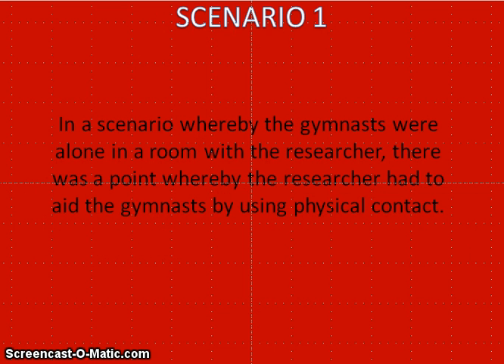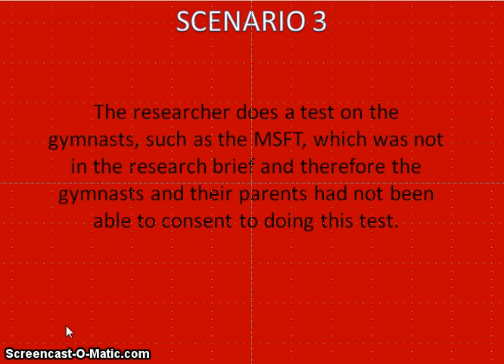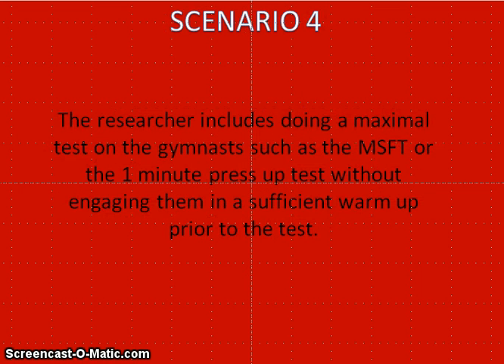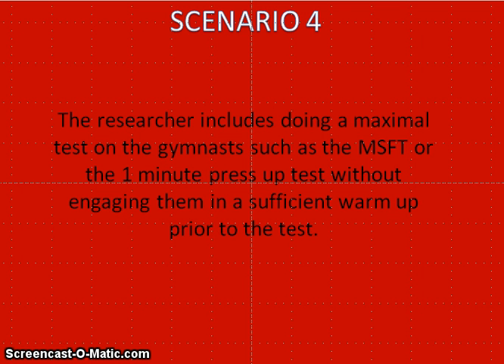Harry Brown Unit 4 Ass 1 screencast